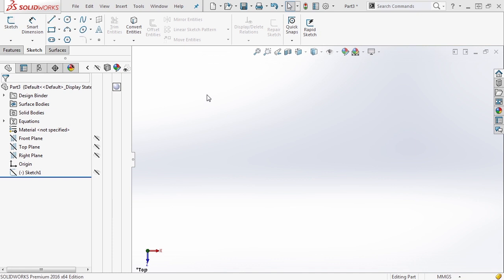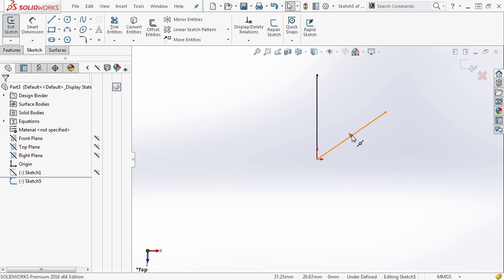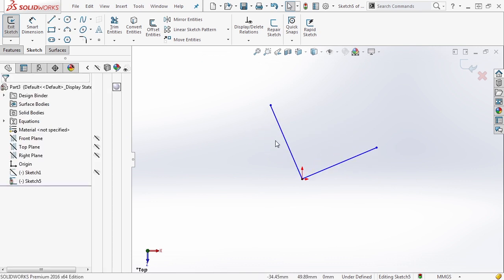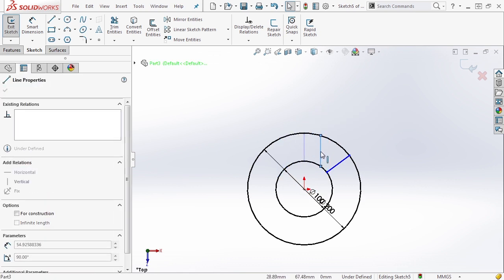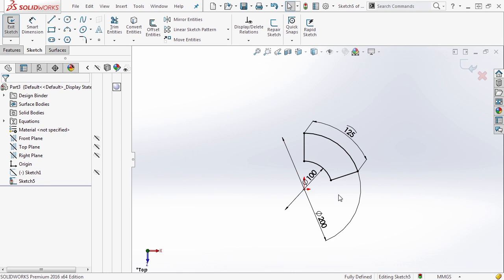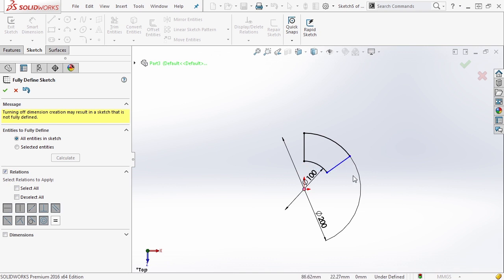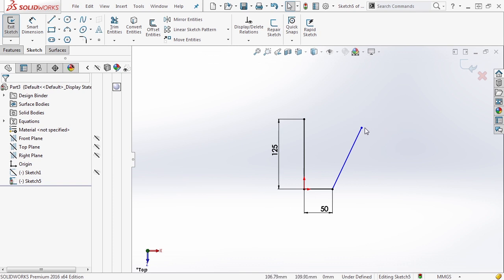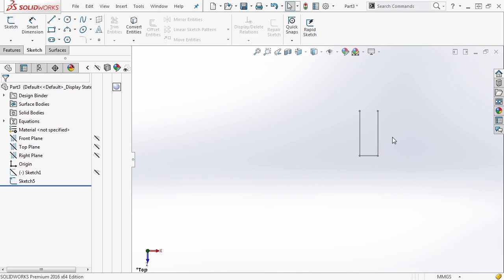18 Sketch Relations